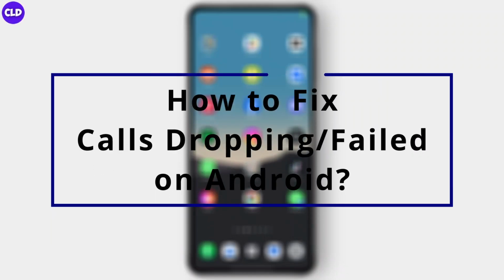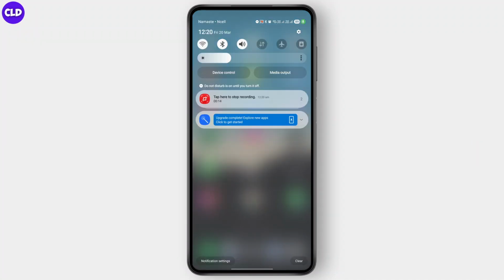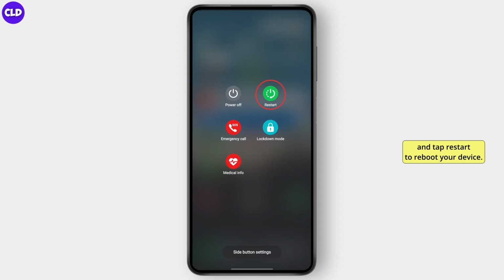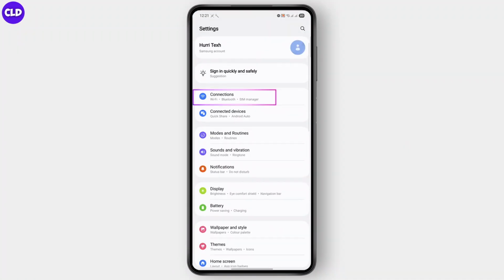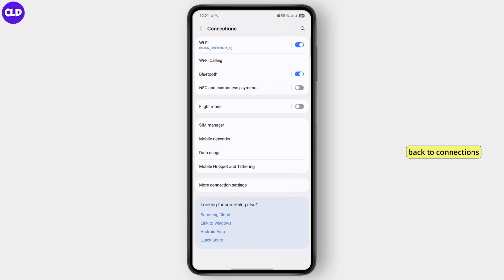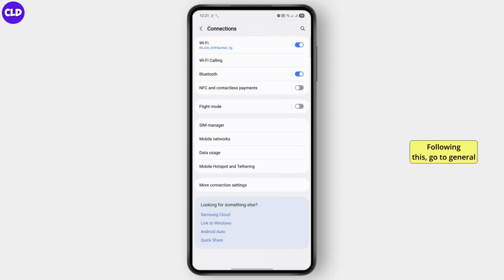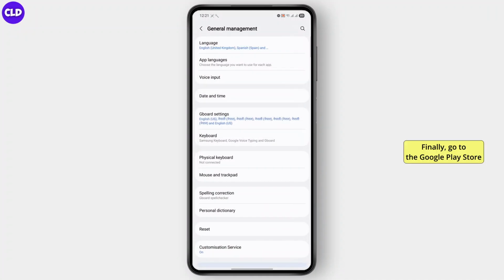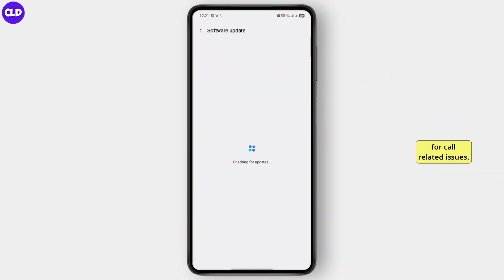How to Fix Calls Dropping/Failed on Android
How to Fix Calls Dropping/Failed on Android (2026)! Want to fix calls dropping or failed on Android so you can enjoy uninterrupted communication? This video will guide you through the steps on how to fix calls dropping or failed on Android quickly and easily. Whether you're asking, "Why are my calls dropping on Android?" or need help resolving call failure issues, this tutorial has you covered. Learn the steps to troubleshoot and fix call dropping or failed issues on your Android device. Watch now to see how you can fix calls dropping or failed on Android today!

Timestamps:
00:00 How to Fix Calls Dropping/Failed on Android
00:10 Why Are My Calls Dropping on Android?